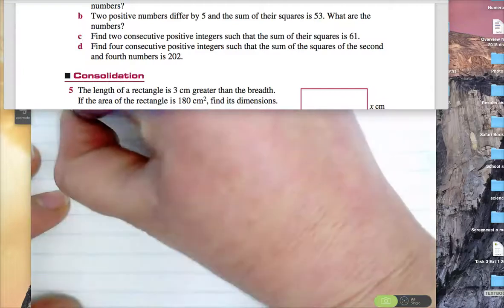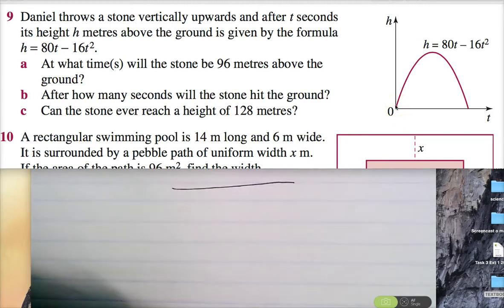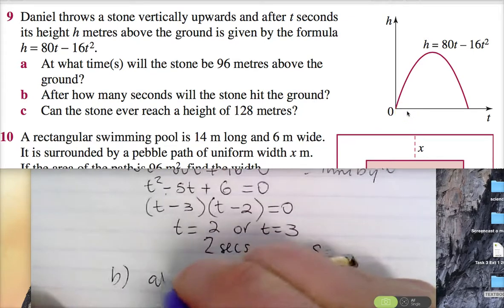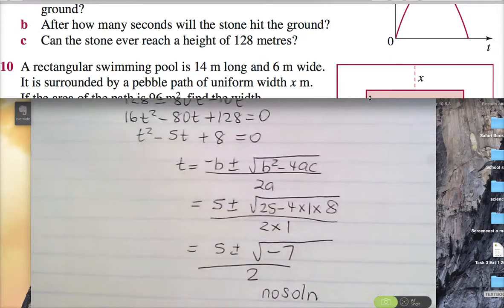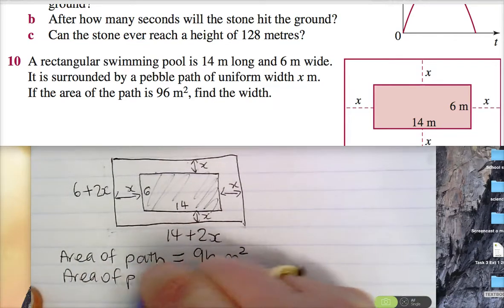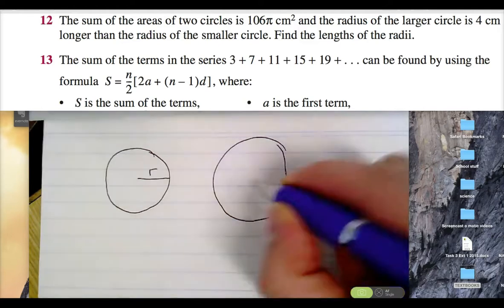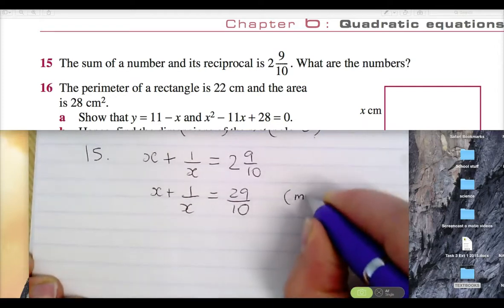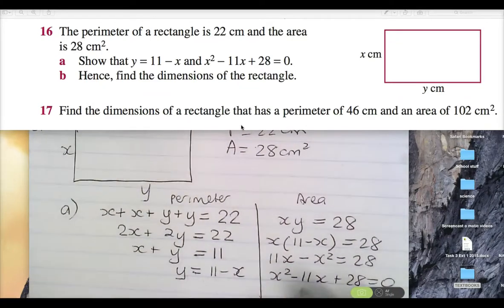Ex 6 6 Practical Applicatons Simultaneous Equations Examples